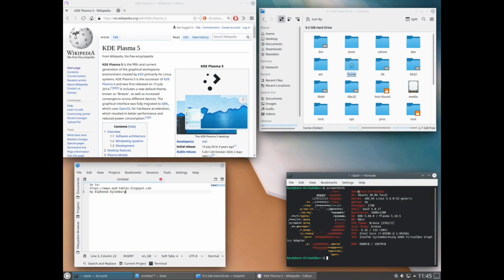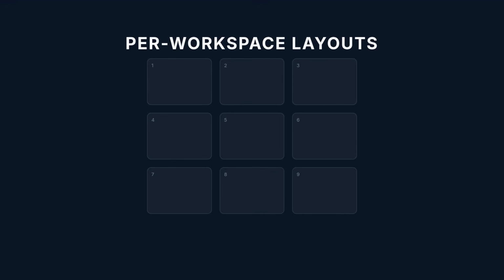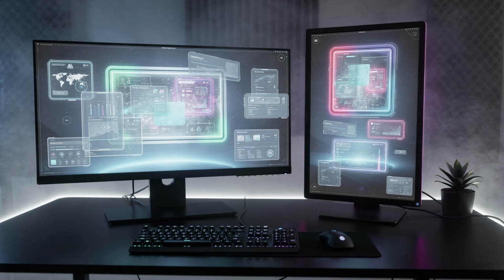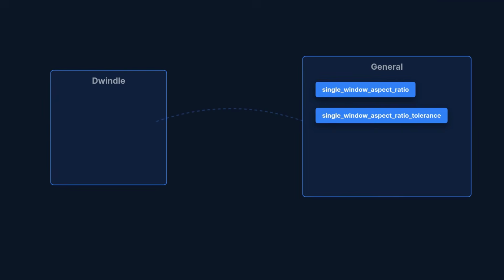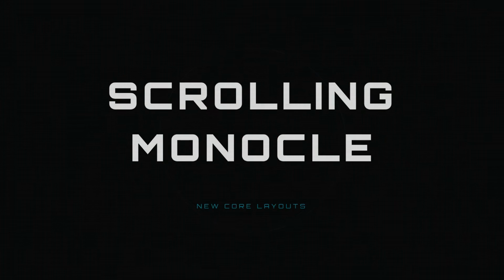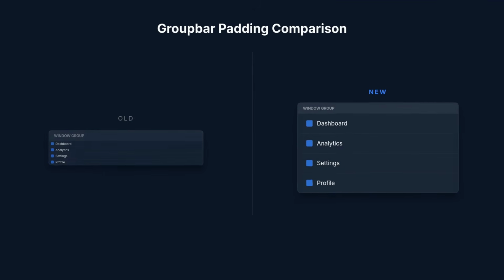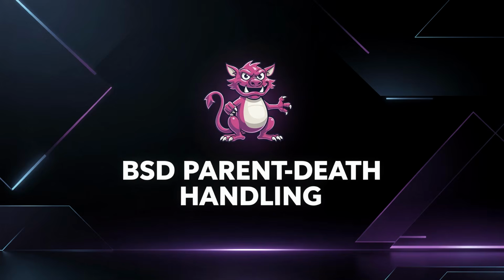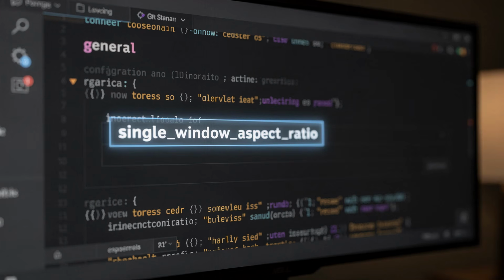Hyprland 0.54 Released: New Layouts & Massive iGPU Boost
Hyprland 0.54 is finally here, and it's a massive update for the Wayland compositor! We're breaking down the complete layout rewrite, per-workspace configurations, the new Scrolling and Monocle modes, and the huge 50-500% performance improvements for iGPU users. Plus, we cover the full Hyprnix integration and new gestures.

If you've been on the fence about trying a dynamic tiling Wayland compositor, this is the perfect time to jump in. We'll show you exactly what's new and what breaking changes you need to fix in your config file.

🎮 CHAPTERS
00:00 Introduction & What Is Hyprland
02:11 The Layout Revolution & Per-Workspace Configs
04:15 New Core Layouts: Scrolling and Monocle
06:22 Massive Performance Gains & Hyprnix Integration
08:40 Conclusion & How to Upgrade

Are you going to switch to the new Scrolling layout, or are you sticking with the classic Dwindle setup?